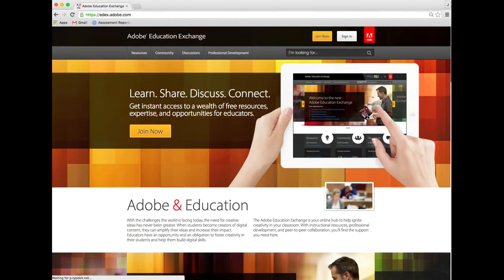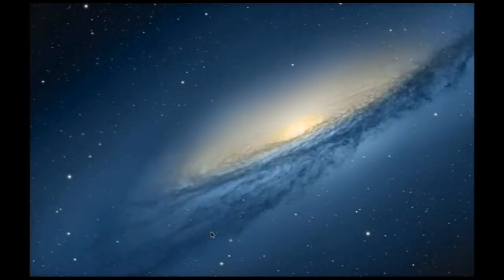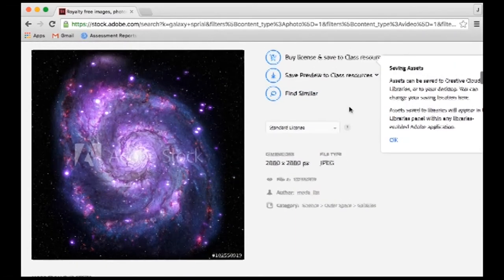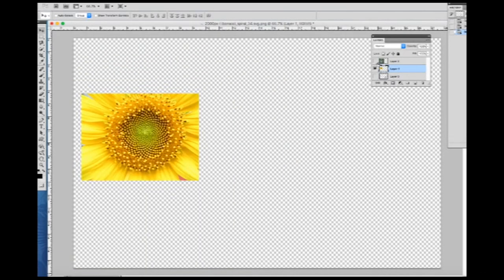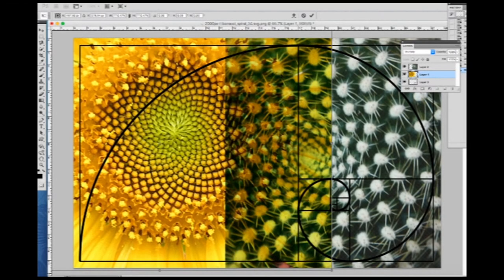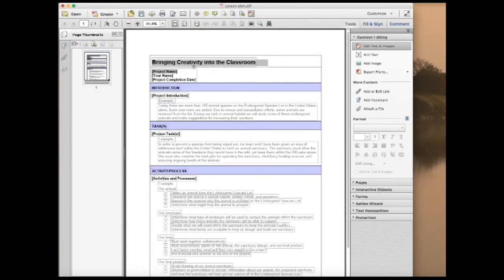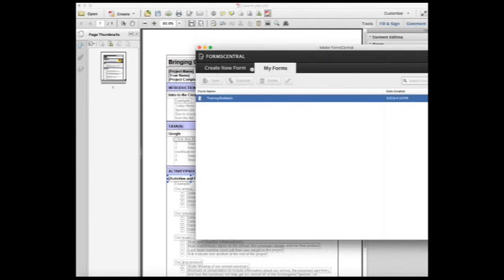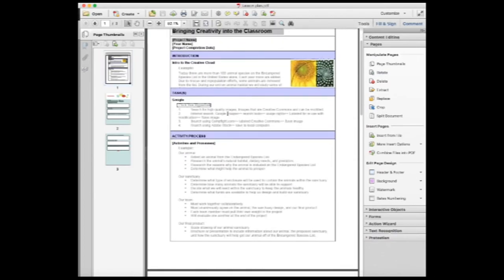Final for Adobe Train the trainer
Bringing Creativity into the Classroom using Adobe Creative Cloud; Adobe Acrobat Pro is Greater than a pdf viewer.